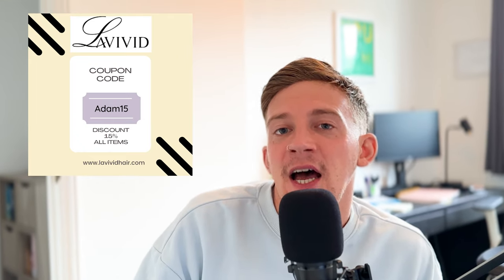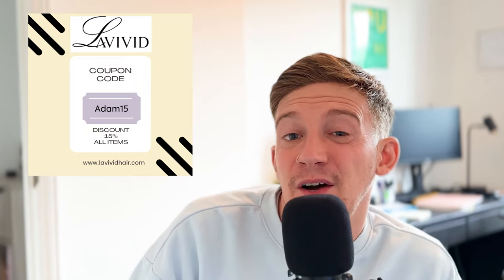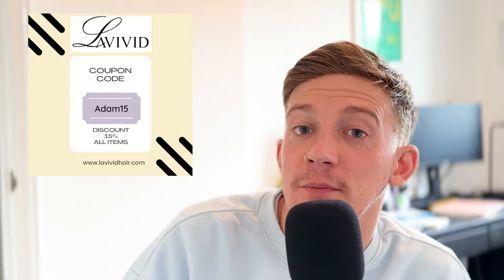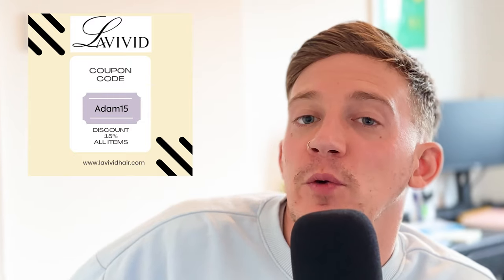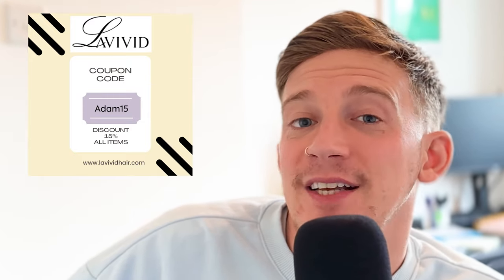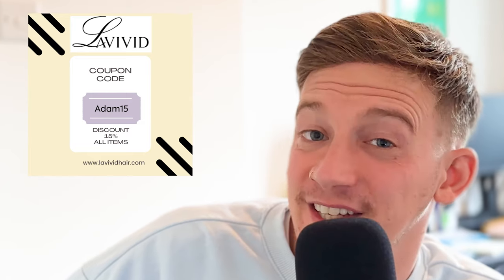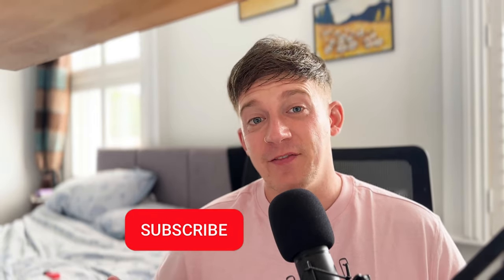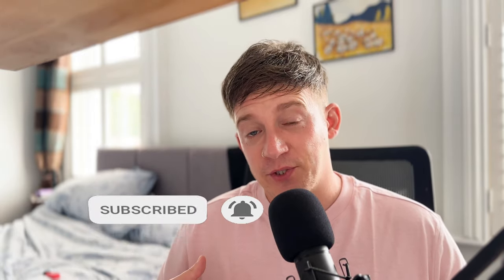Can Full Skin Hair Systems Handle Summer Heat? 🔥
Are you wondering if full skin hair systems can withstand the summer heat? In this video, we explore how these popular hair systems perform in hot weather. 🌞

We’ll cover:

 • Personal experiences and testimonials from users
 • Real-world tests in high temperatures
 • Tips to keep your hair system secure and comfortable
 • Expert advice on maintaining your hair system in the summer

Whether you’re a long-time user or considering a full skin hair system, this video will give you all the insights you need to stay cool and confident during the summer months.

 1. DIY Hair System Maintenance: Tips and Tricks
 2. Common Mistakes to Avoid When Wearing Hair Systems
 3. Before and After: Transformations with LaVivid Hair Systems

📢 Join the conversation: Share your summer hair system experiences in the comments below!

2) Send either USD $75 or GBP £60 (Paypal will auto convert to the relevant currency)

100% Mulberry Silk pillow case (for sleeping)
Silky Durag (for sleeping)